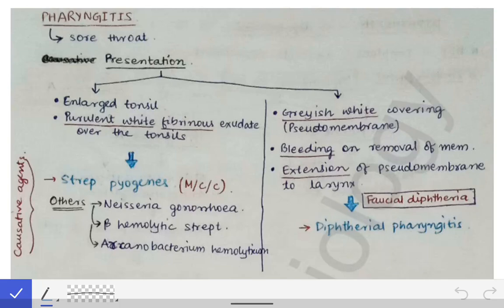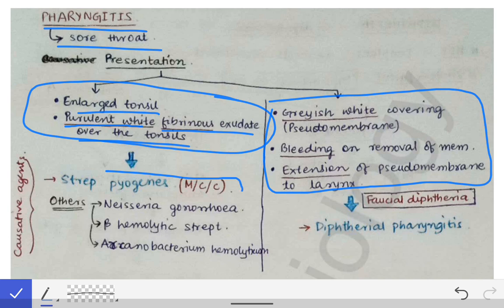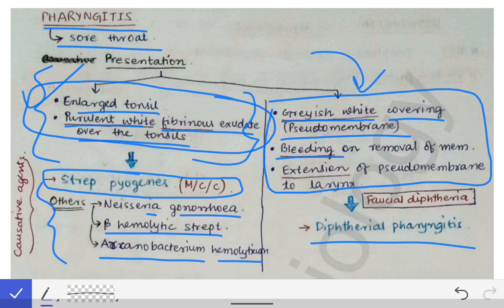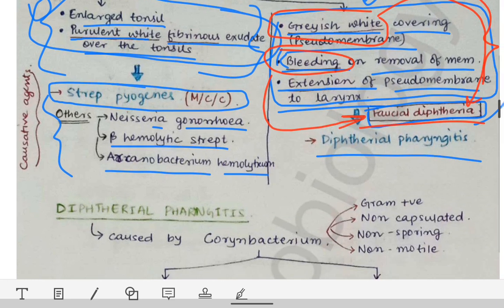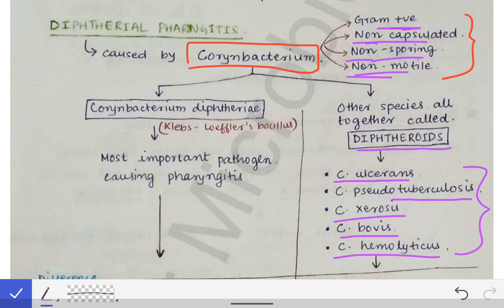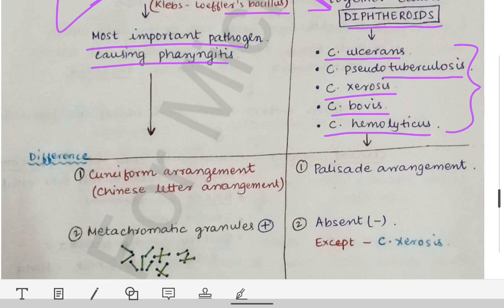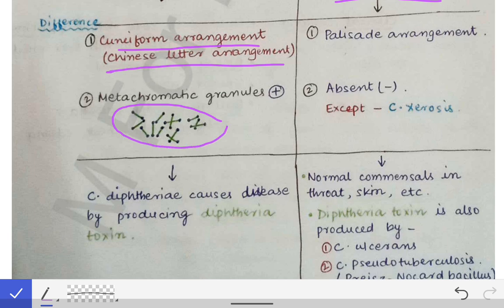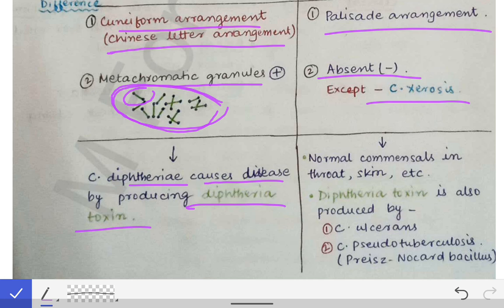Pharyngitis | Clinical scenario | Causative organisms | Corynebacterium classification | Diphtheroid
This is the first lecture on Pharyngitis which describes 1️⃣How the clinical scenario is given 2️⃣Causative organisms 3️⃣ Corynebacterium classification 4️⃣ Difference between C. diphtheriae and Diphtheroid 5️⃣Diphtheroids